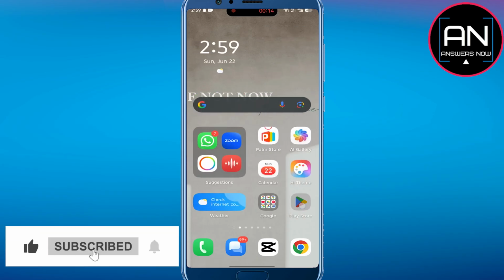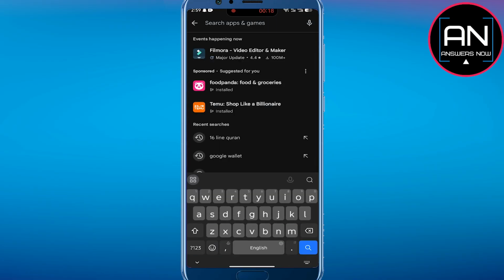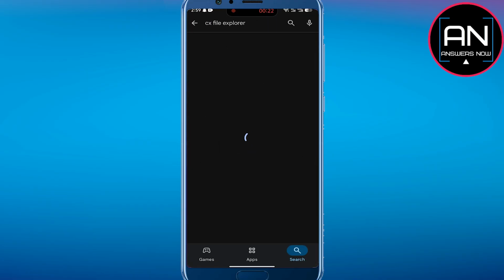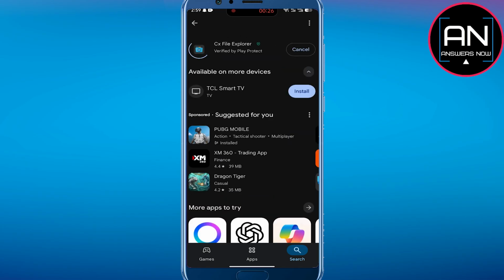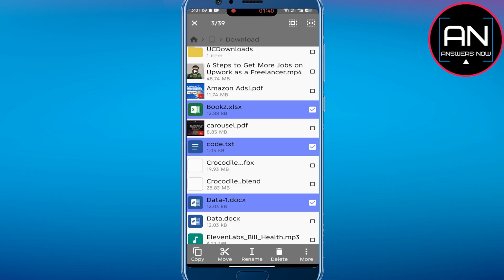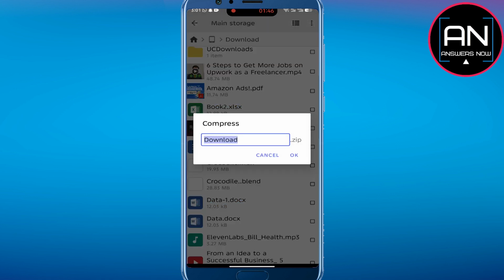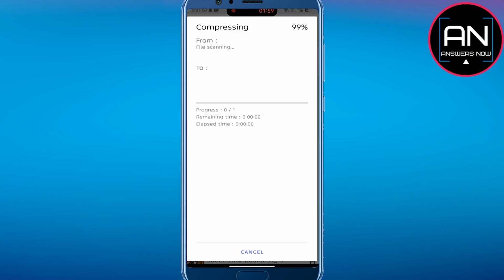How To Create A Zip Folder In Android Phone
In today's video i'm going to show you how to create a zip folder in android phone, easy and simple tutorial to follow.